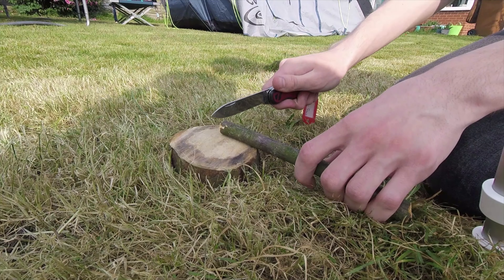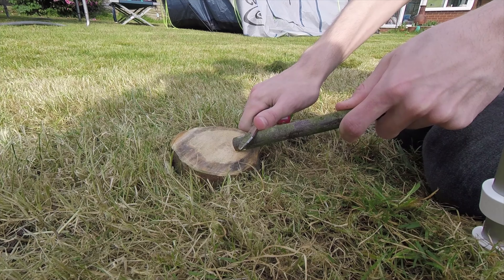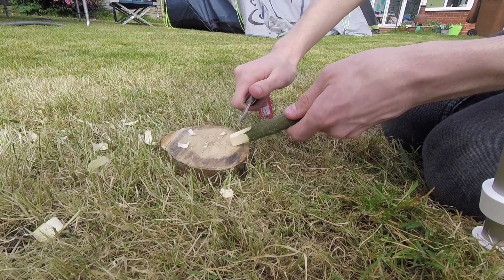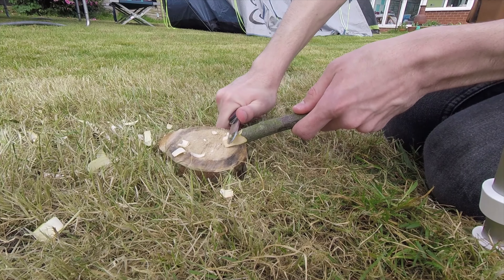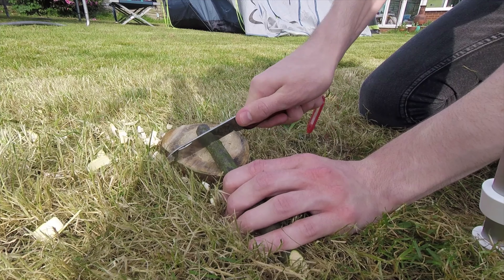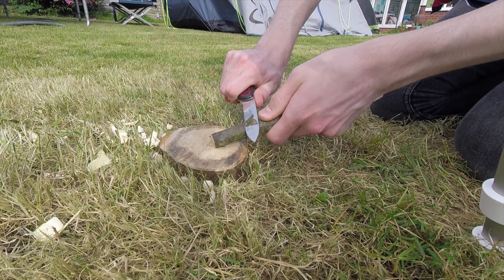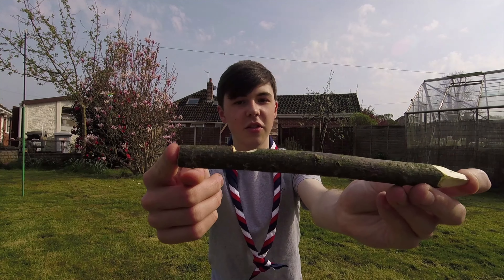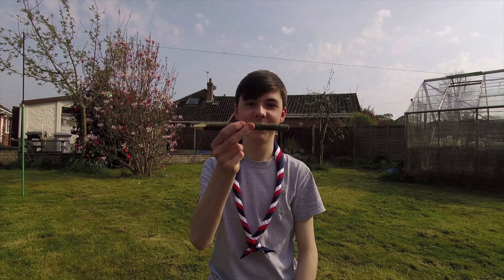StayAtHomeTV Episode 6 - Improvise a tent peg with Craig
It's TipTuesday tune in at 11am 19.5.20. On this week's StayAtHomeTV Craig shows you how to improvise a tent peg!